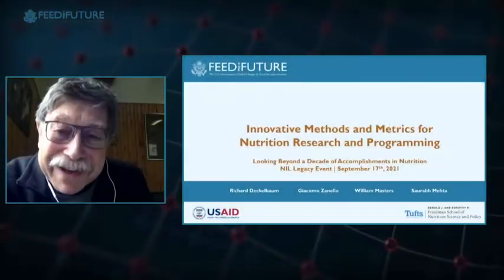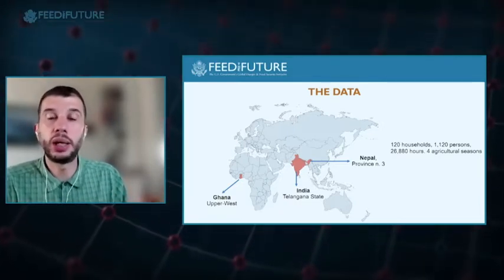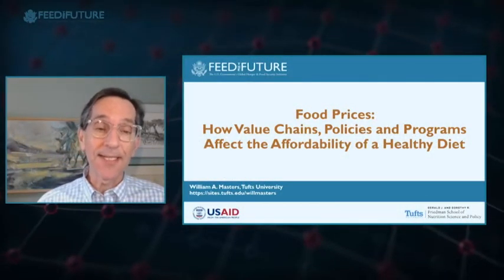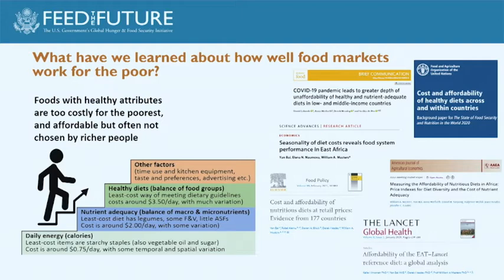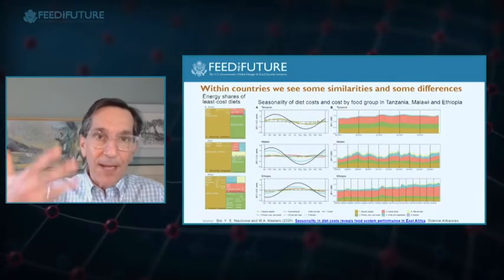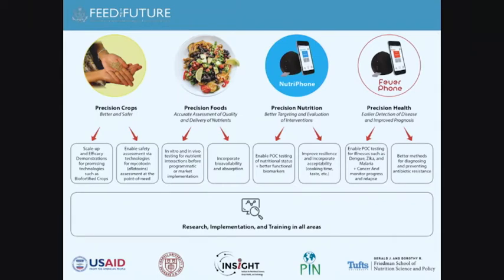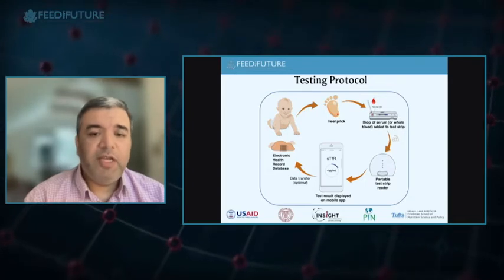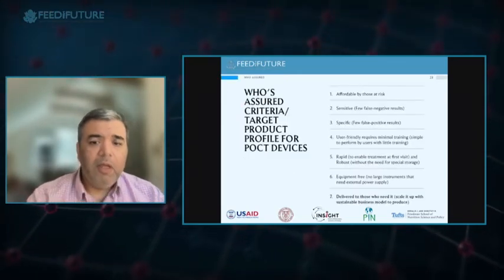Innovative Methods and Metrics | NIL Legacy Event: Day 2 | September 17th, 2021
Feed the Future Innovation Lab for Nutrition Legacy Event: Looking Beyond a Decade of Accomplishments in Nutrition

Day 2 |  Innovative Methods and Metrics for Nutrition Research and Programming

Moderator:
Dr. Richard Deckelbaum, Columbia University

Panelists:
Dr. Giacomo Zanello, University of Reading, UK
Dr. William Masters, Tufts University
Dr. Saurabh Mehta, Cornell University